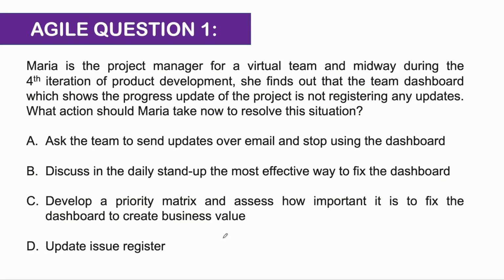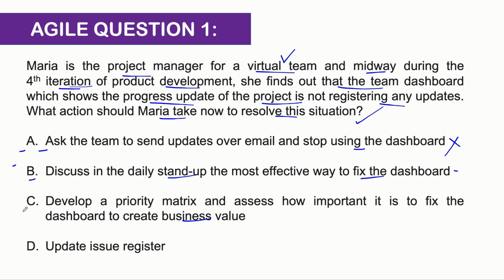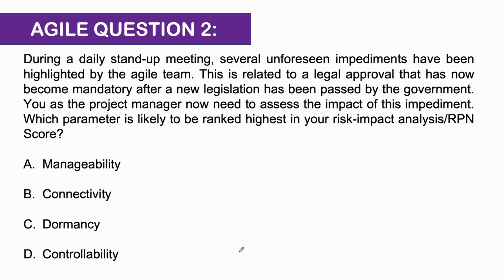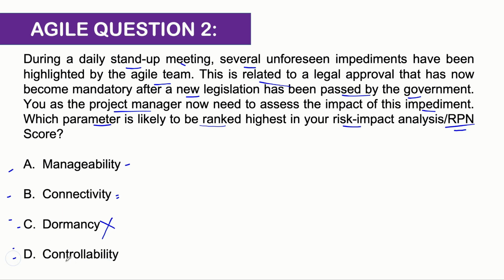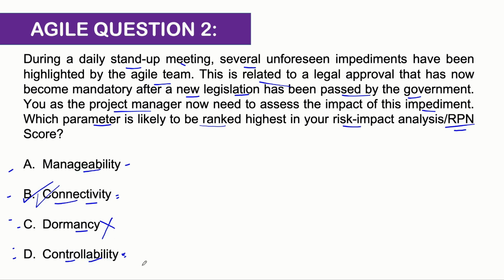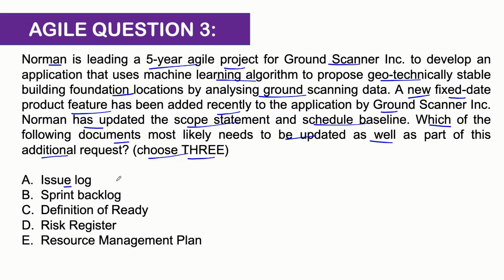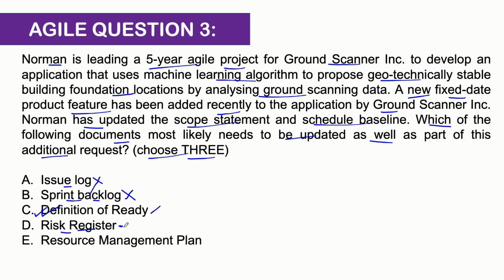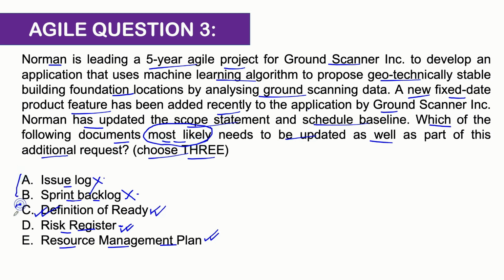PMP Agile Questions | AGILE METHODOLOGY Questions for PMP Exam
In this video, we solve PMP Agile Questions and Answers on Agile Methodology and Agile Project Management for your PMP Certification Exam. Agile and Scrum have become increasingly important for your PMP certification exam now. Hence, it is very important that you hold a solid base and understanding of this topic to do well in your PMP Exam. Hence, solve the PMP Exam Questions and Answers with me in this video, and if you like my coaching style, join me on my Masterclass Series for PMP Exam 2022 where I take live coaching classes to help you prepare for your PMP Exam.
⭐⭐ My BEST-SELLING online courses on UDMEY:
⭐⭐ Links for great AGILE Courses on Udemy:
CHAPTERS:
0:00 PMP Agile Questions and Answers for Practice - Intro
1:20 PMP Question 1 from Agile Project Management
6:38 PMP Question 2 from Agile Project Management
12:10 PMP Question 3 from Agile Project Management

Declaration: I am not a PMI R.E.P.

This video is about: pmp agile questions,agile methodology questions for pmp exam,scenario based questions on agile for pmp exam,agile project management,what is agile methodology,explain agile methodology,agile project management questions for pmp certification exam,pmp exam questions and answers,pmp exam situational questions,pmp exam scenario based questions,project management scenarios,pmp exam,pmp certification,pmp exam prep,agile model in project management